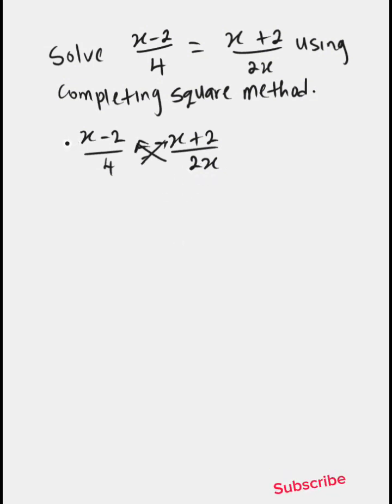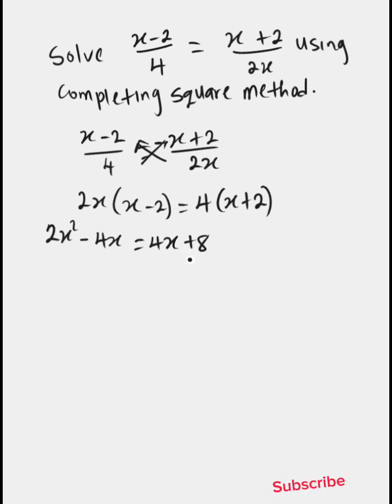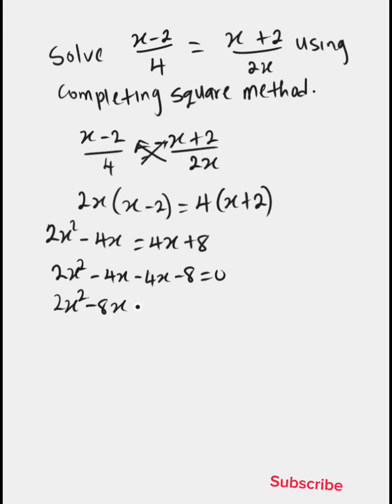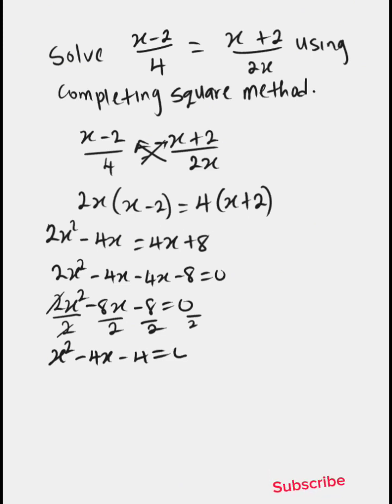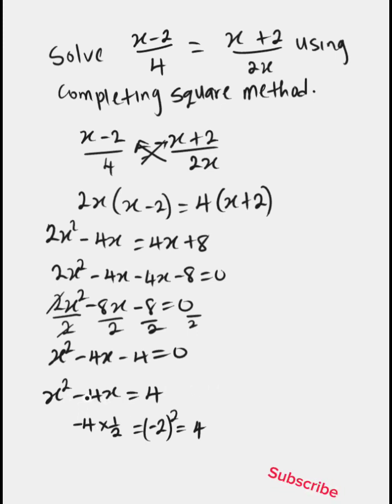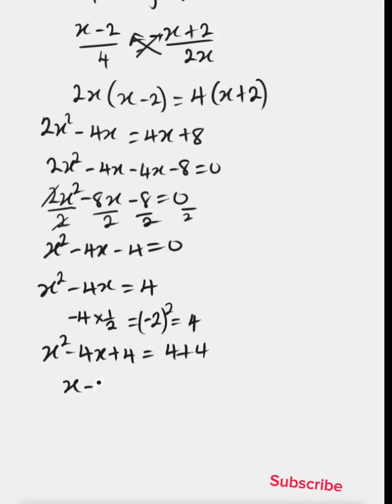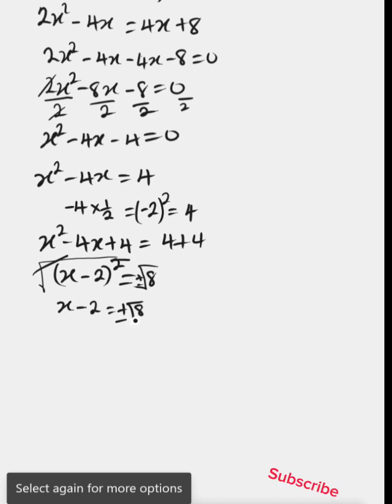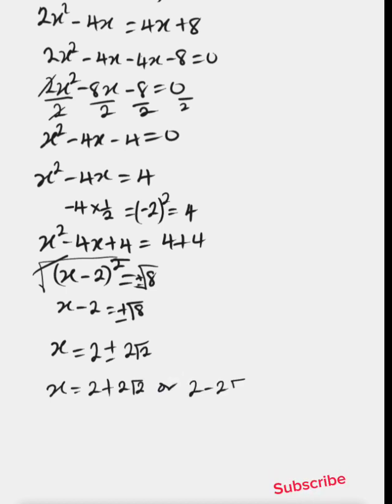using completing square method to solve a fraction. please like and subscribe.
In this tutorial, you will learn how to simplify the fraction and resolve the quadratic equation using completing the the square method.